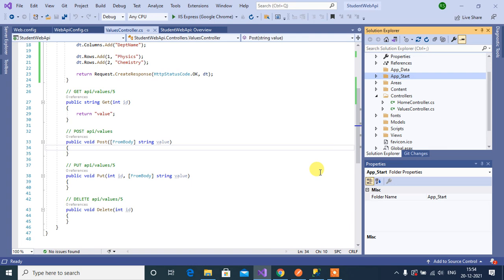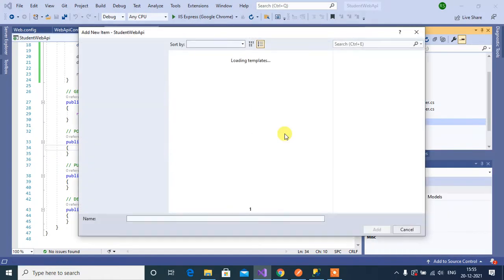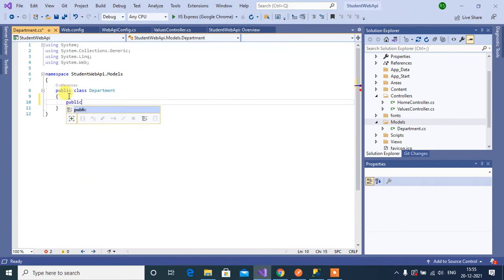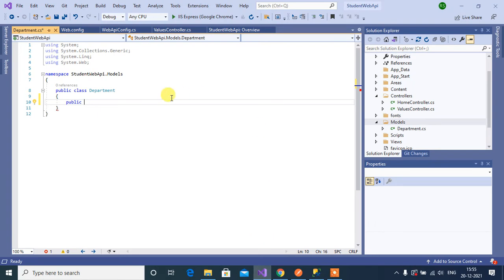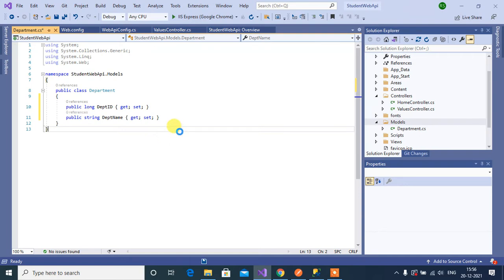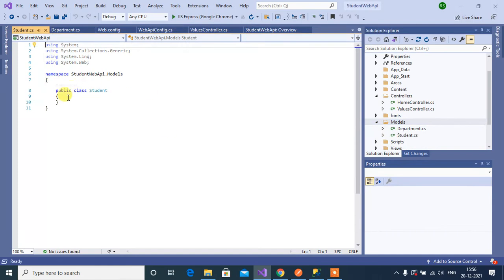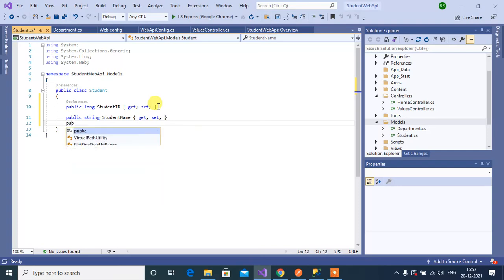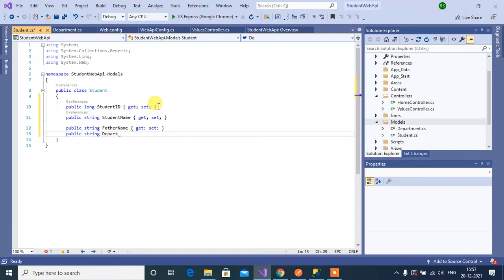#7: Create Model Class in Web API Project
In this video will create required model class in Microsoft Visual Studio 2019.